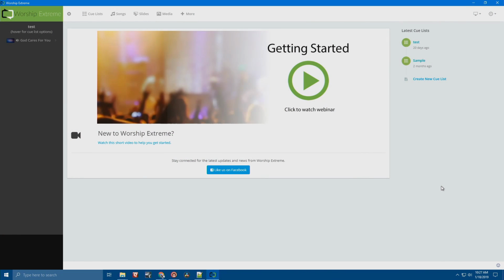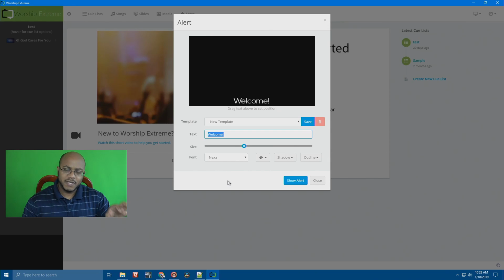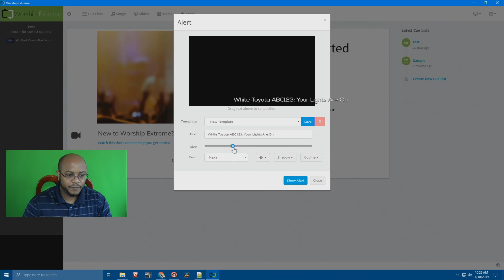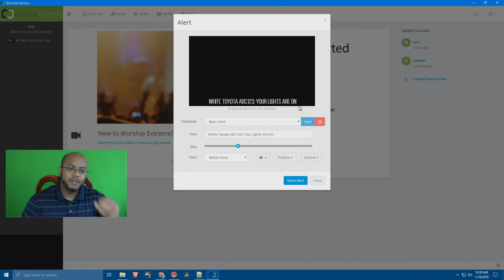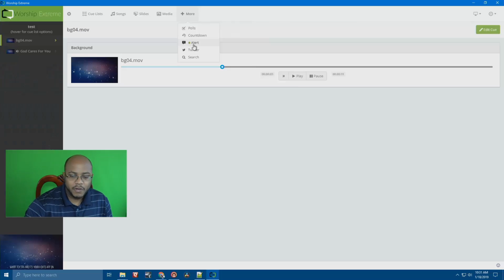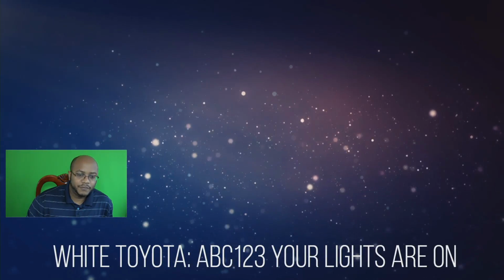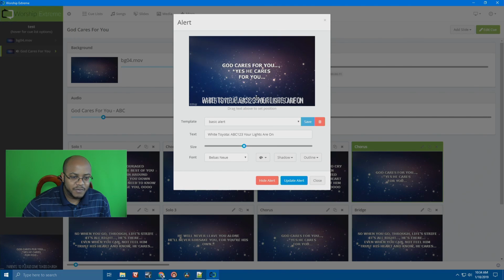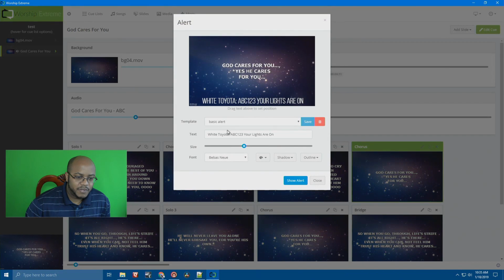Worship Extreme Tutorials | Alerts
Have you ever needed to alert your church to something but didn't want to disrupt the flow of service? In this video I show you how to use the Alert function in Worship Extreme to display messages for your entire church congregation.

Worship Extreme is free presentation software for churches which allows anyone to project presentations, scripture, song lyrics, lower thirds, etc for literally nothing.